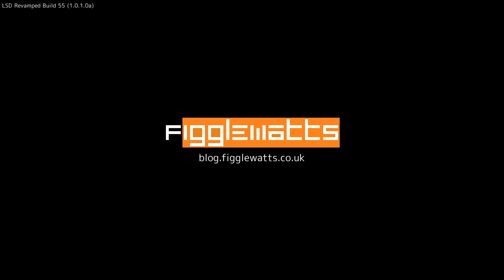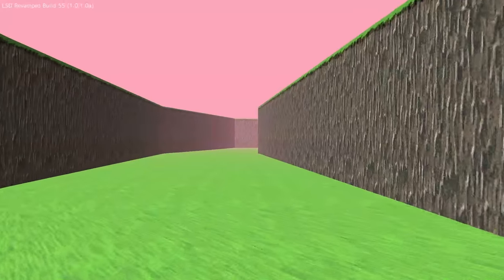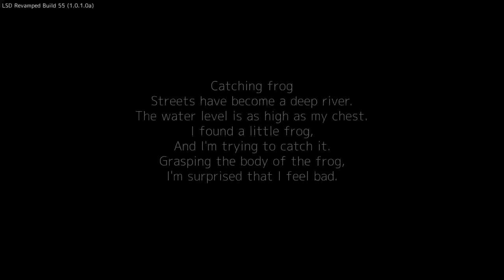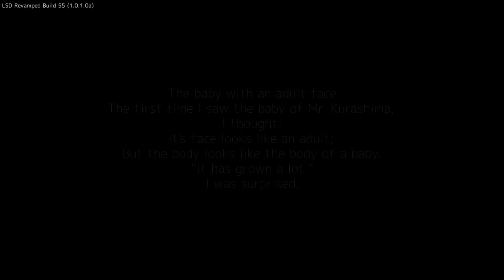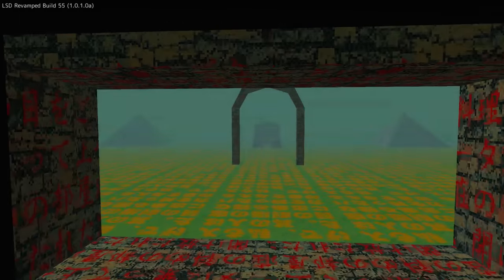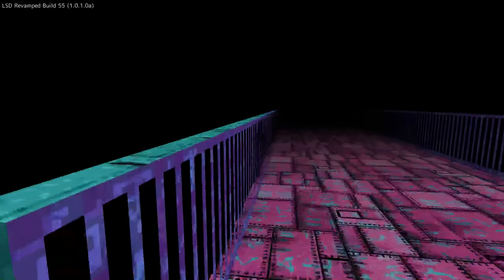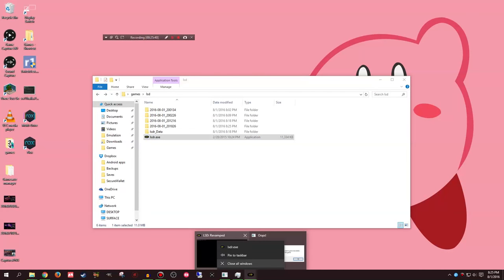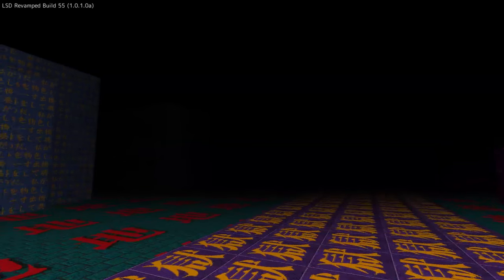Let's Play LSD Revamped (alpha) | Dream Emulator Fan Remake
Fan recreation of the PS1 title LSD: The Dream Emulator. A work in progress missing many aspects.